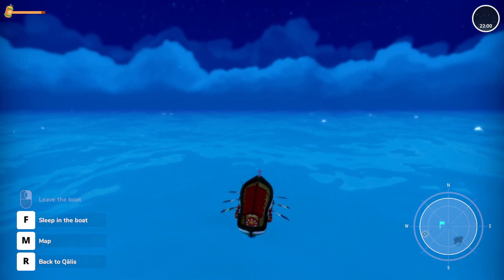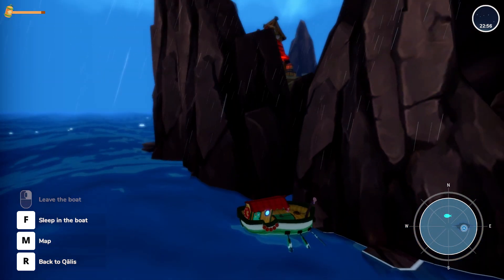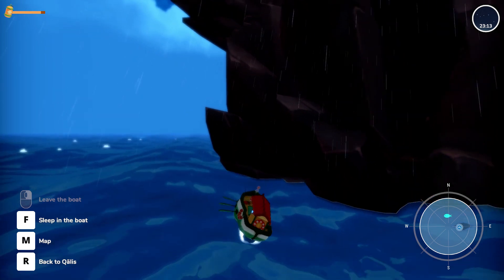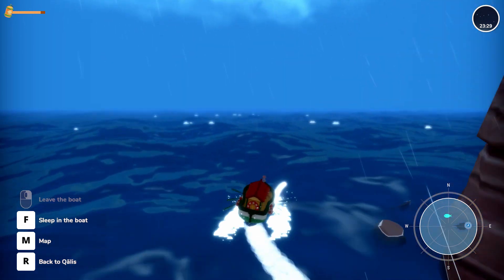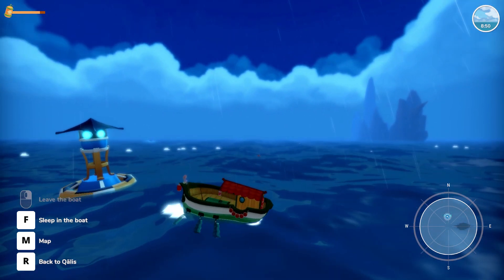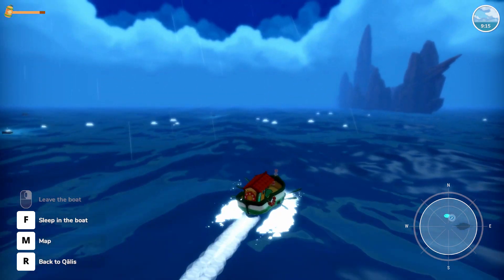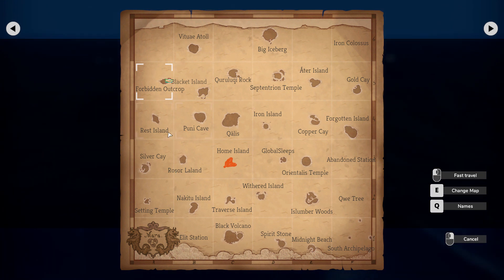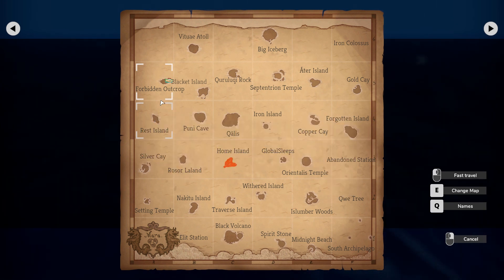Letsplay summer_in_mara Forbiden outcrop#shorts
tanysimssb tahani thesims4 sims games houseflipper building stories letsplay follow sub school kidsstories Arabic English expansion gamepack stuffpack planetzoo wildlifepark2 Raft Beyondblue sims3 sims2 simscastaway simsfreeplay tocalifeworld Roblox Animalshelter Ark mysims Unraval Dinodelivery thegameoflife Iamfish Farmville2 Learn English # kids songs
Thank u for following me and liking
Remember to leave a commit after following so I can follow u back